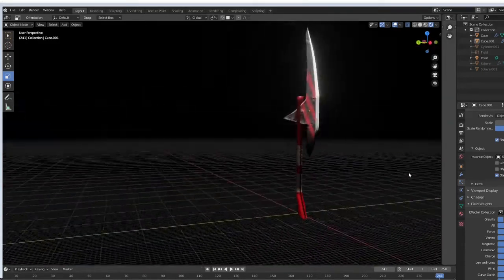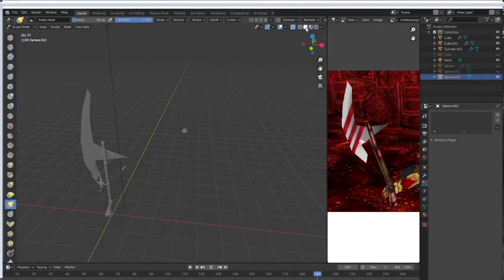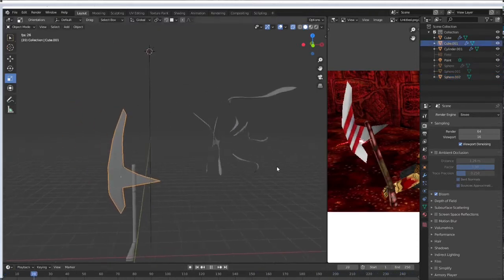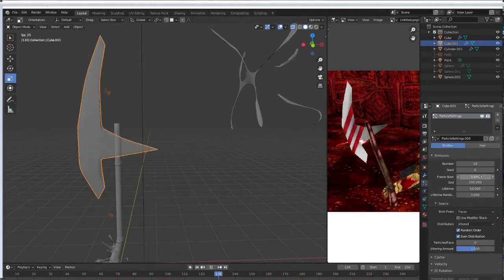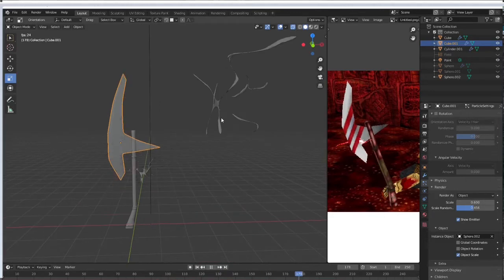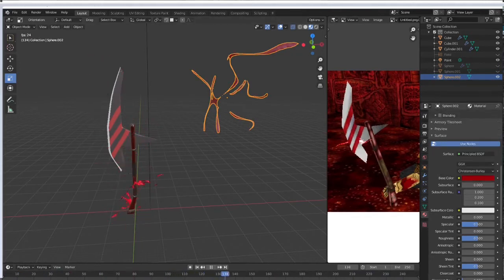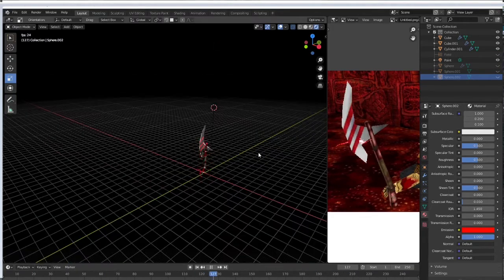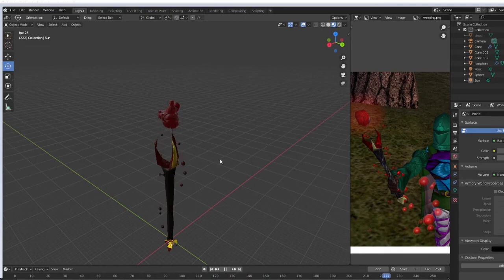Blender Weapon Effects Tutorial. Using Particles to Make Lightning : Blender Tutorials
This Blender weapon effect was make using particle emitters. Lightning, was the effect I chose to create but, I have also made a nice blood effect for another weapon using the same method. This was my first tutorial so, please let me know if it helped or hindered in anyway . I made all this using Blender 2.9